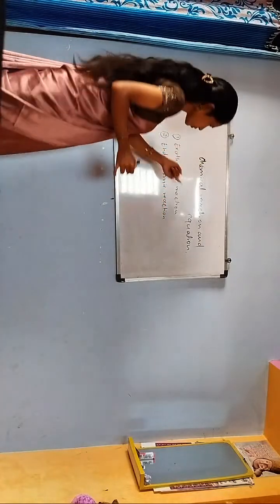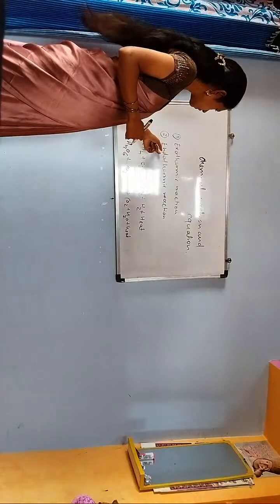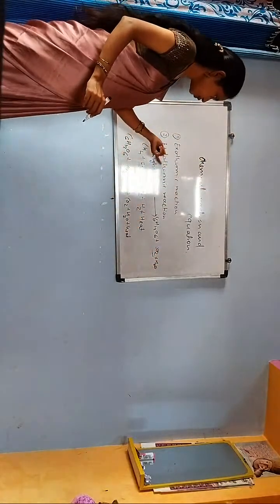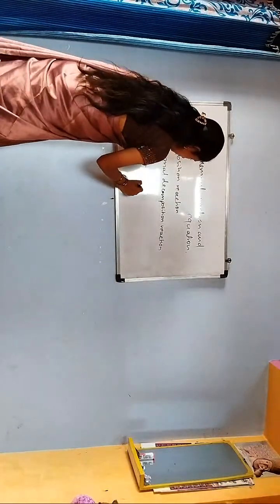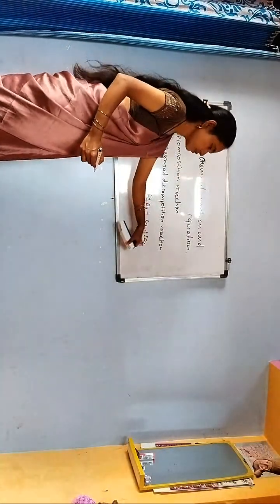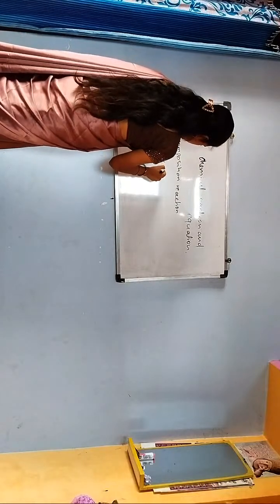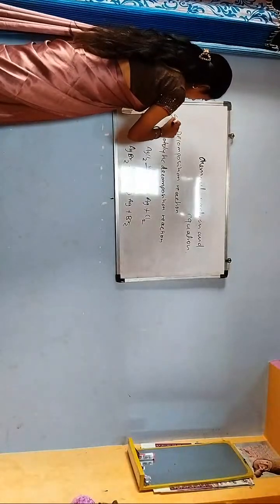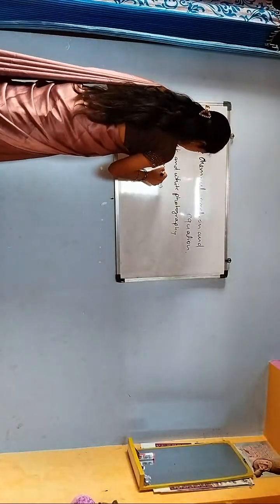ll Decomposition reaction llChemical reaction and equation ll Chapter 2 ll class 10th CBSE board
# Decomposition reaction and its types